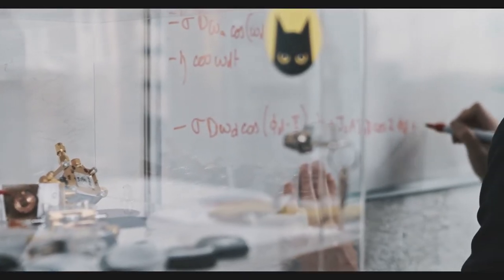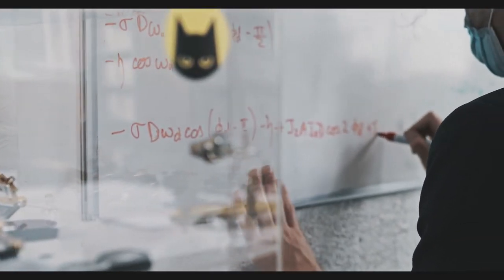Introducing Alice & Bob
We build powerful quantum computers to solve your hardest problems.
Now, how will you change the world with exponential computing power ?

Until now, errors were the main barrier to impactful quantum computers.
Our unique technology of self-correcting superconducting quantum bit, the Cat-qubit, allows for a much simpler road to fault-tolerant and universal gate-based quantum computing.

We are currently developing our first logical qubit out of Cat qubits. From there we will use a modular approach to scale up and crush your hardest problems.